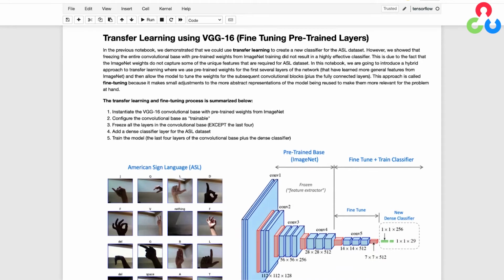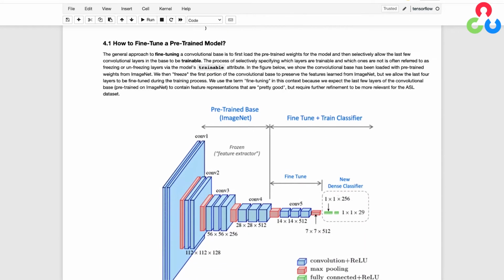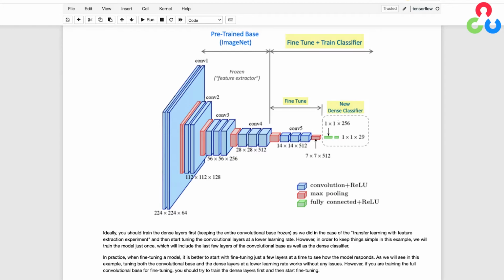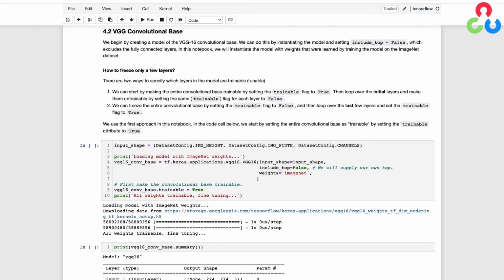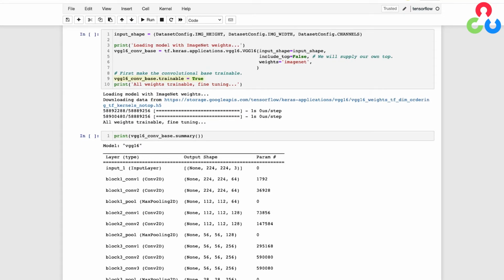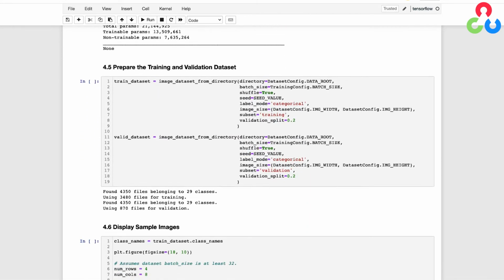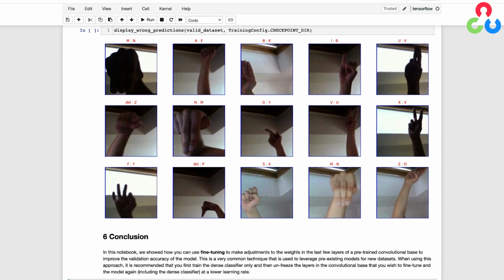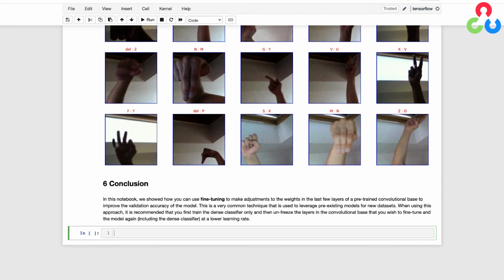Fine Tuning VGGNet using ASL Data